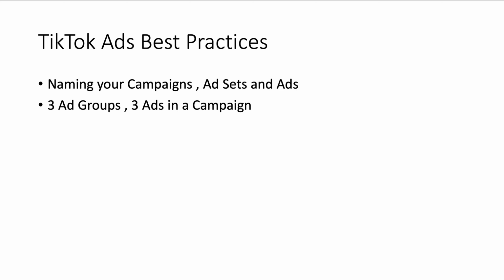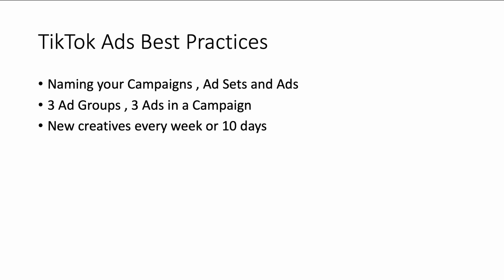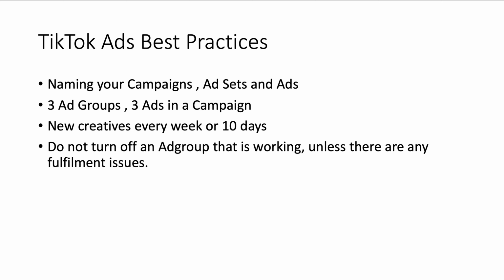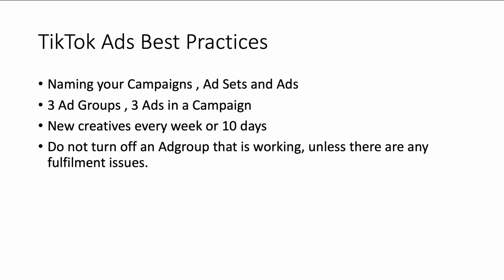Lecture 6 : Tiktok Ads Best Practices | STOP Paying $5,000 for a Tech Career: Get This Course FREE